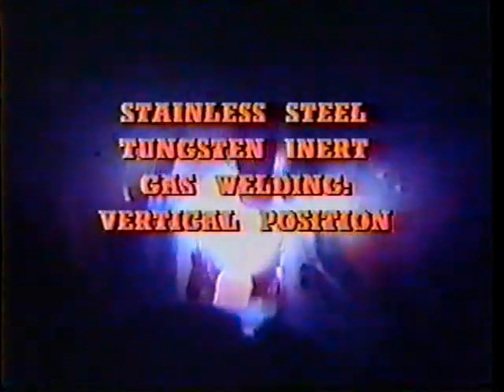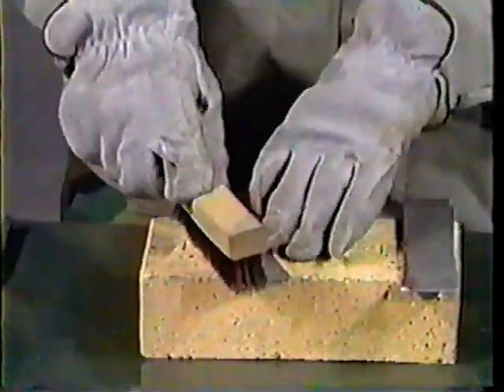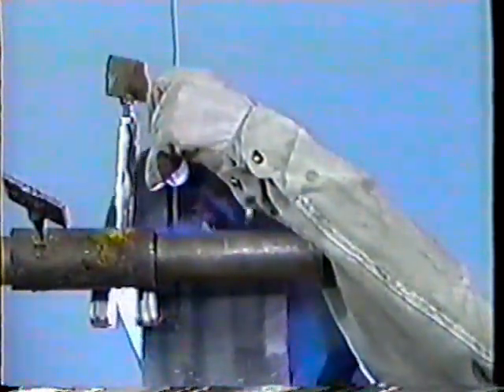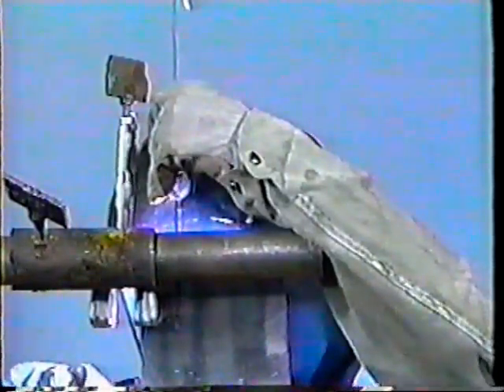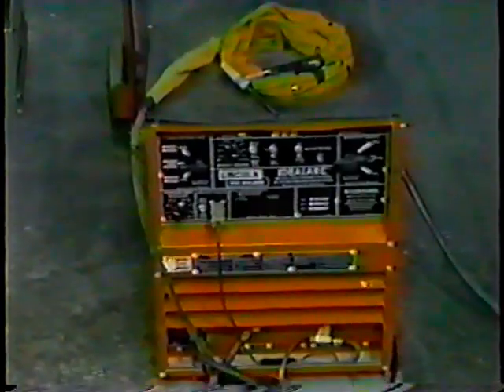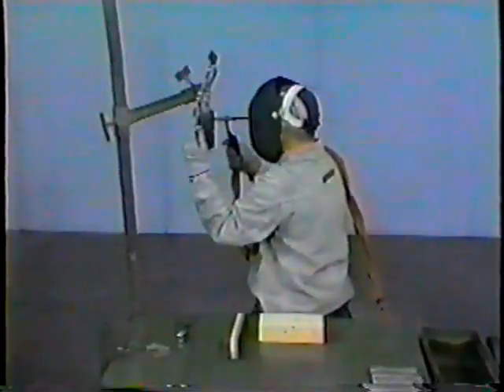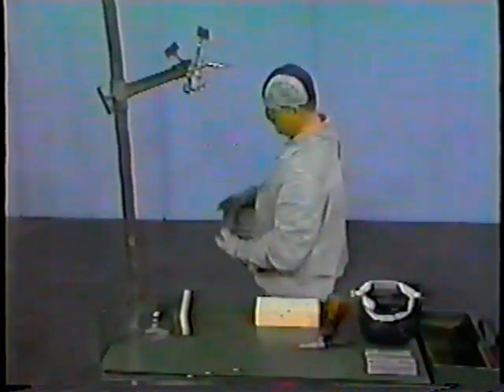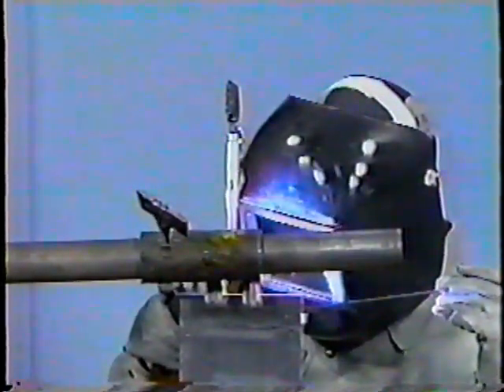Manufatruing aircraft: Welding joints 1 chapter 1